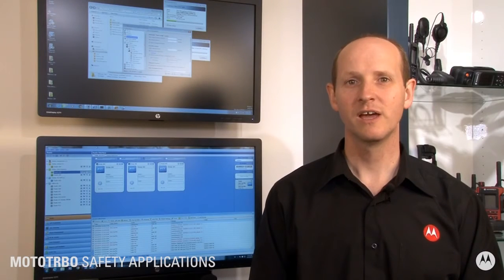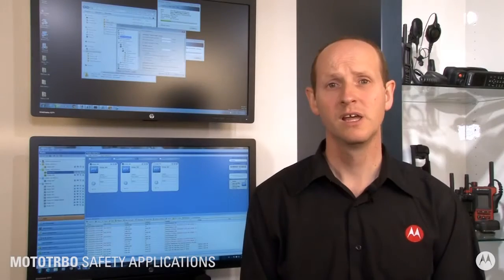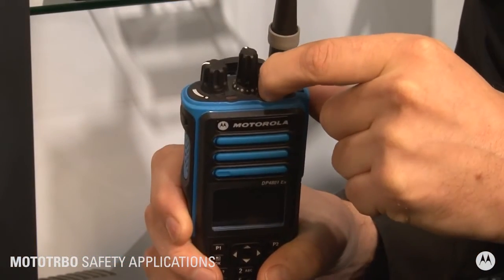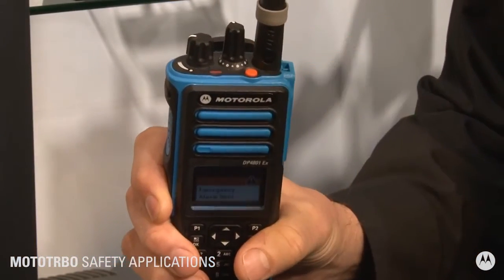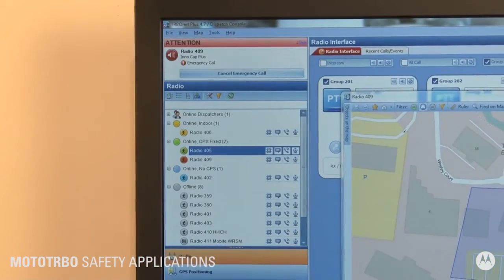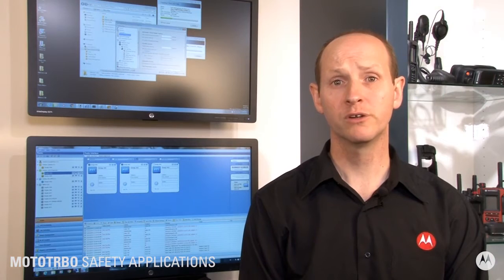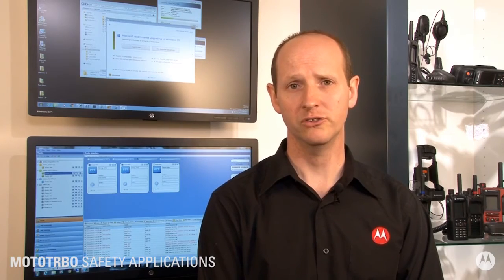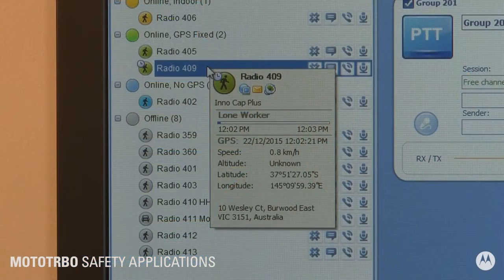Motorola Radios - Lone Working Alarm Demo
Motorola Two-way radios have been long know for helping safety on jobs sites.   Here is a demo of a Motorola Intrinsically Safe radio with Lone Worker function.